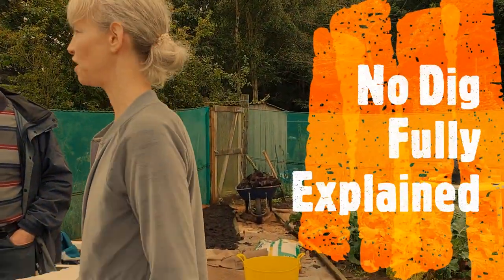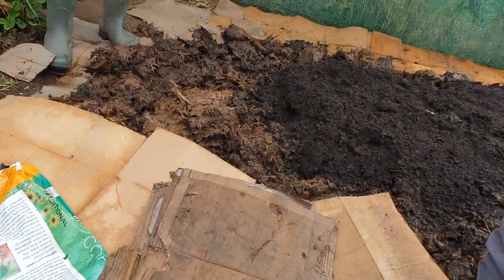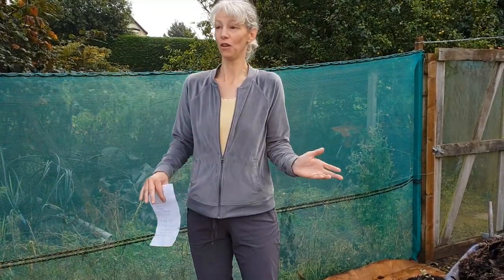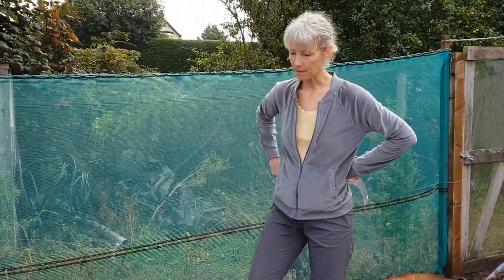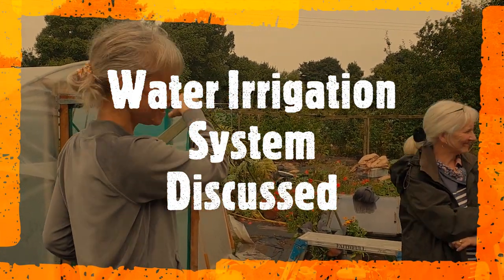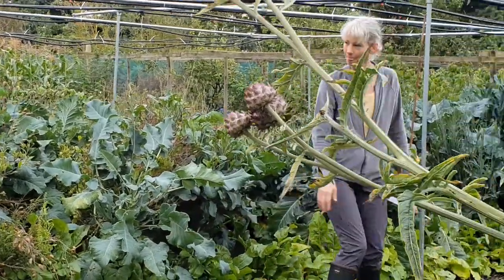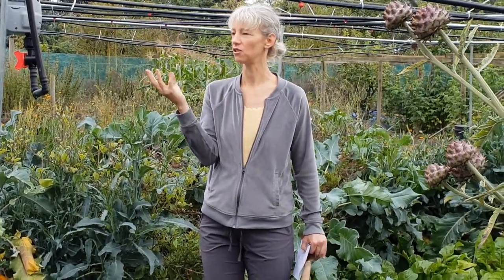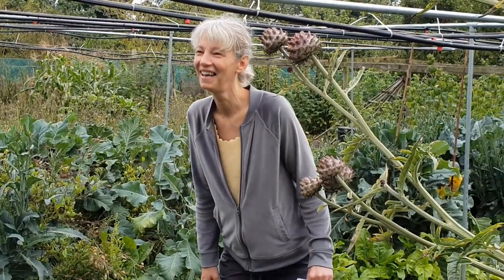RACHELS PERMACULTURE GARDEN PART 2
A series of educational video's delivered over a series of four parts

Rachel's Permaculture garden/allotment discusses the benefits of using this method of horticulture...

Plus a visual tour around the allotment

A local initiative MM THE SHORT ARSE CIVVY supporting local communities, news, events etc..